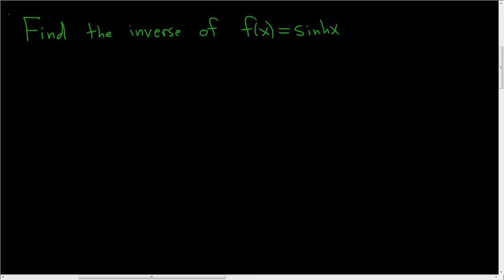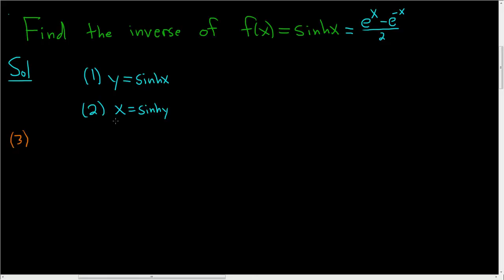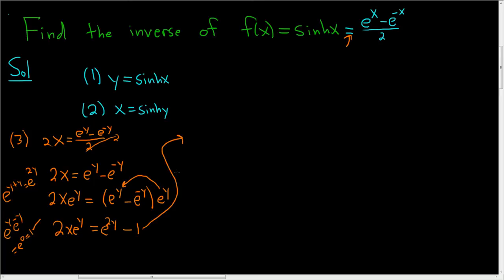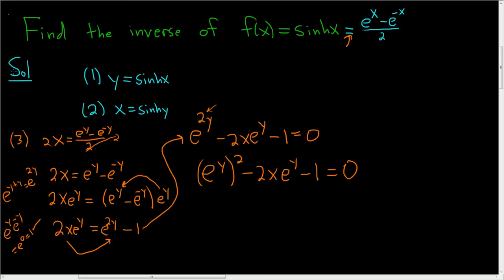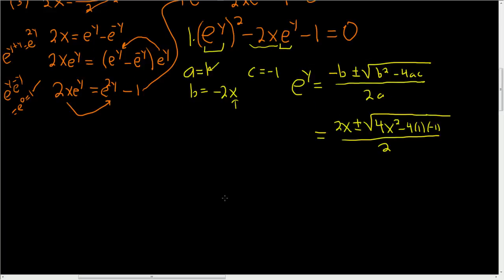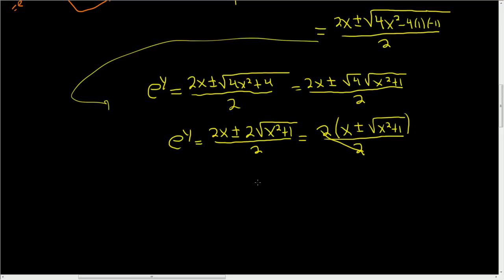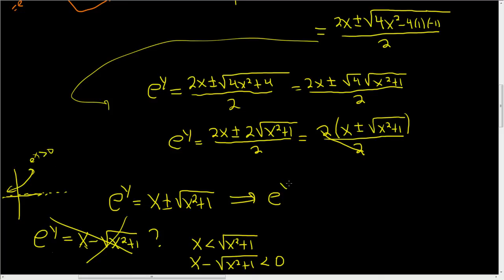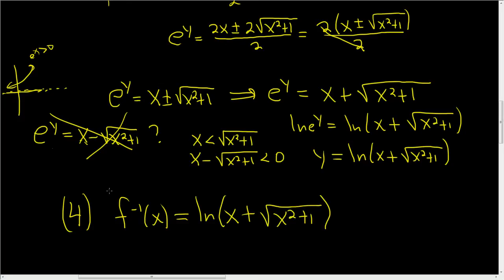Derivation of arcsinh(x) the Inverse Hyperbolic Sine Function